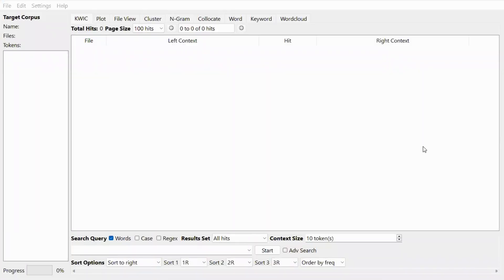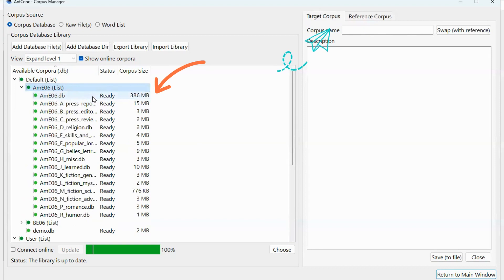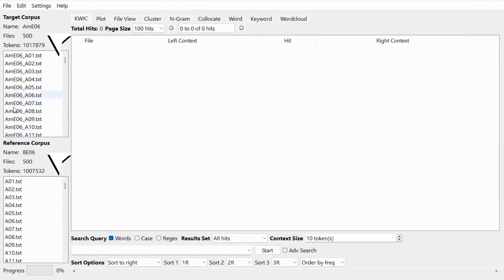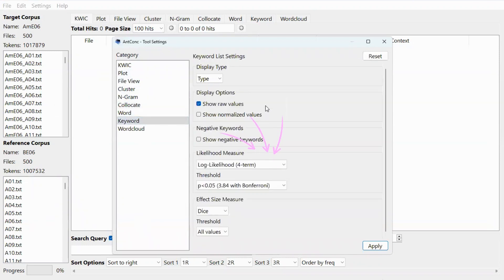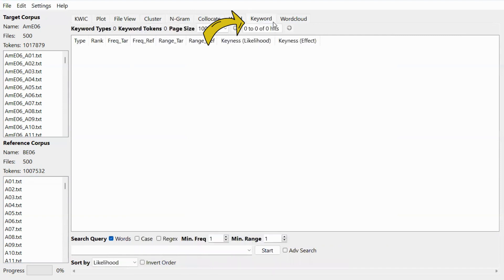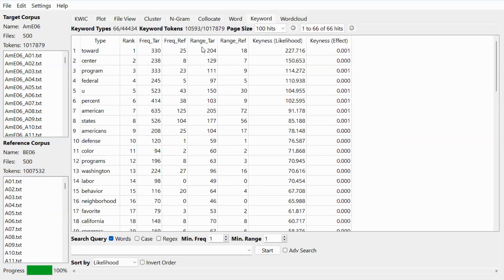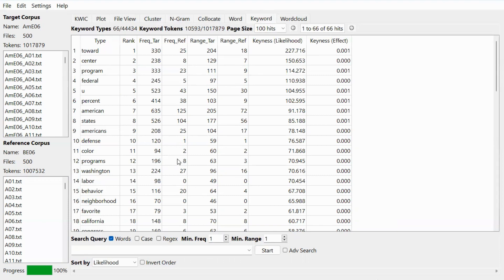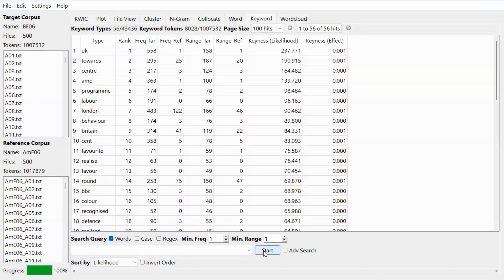AntConc 4.2.0: Keyword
This video shows how to use the keyword function in AntConc 4.2.0, the software developed by Prof. Laurence Anthony, Ph.D. This video is part of the Introduction to Corpus Linguistics course at the Faculty of Arts, Silpakorn University, Thailand. This video assumes that viewers have some introductory background knowledge of corpus linguistics.